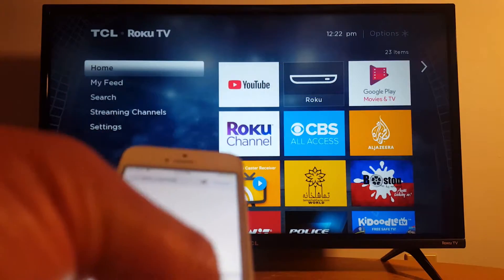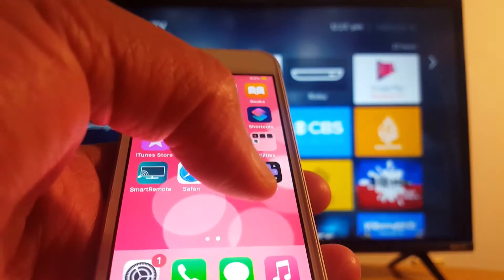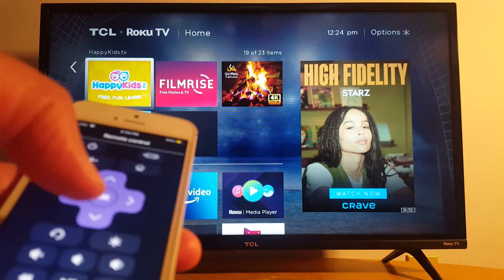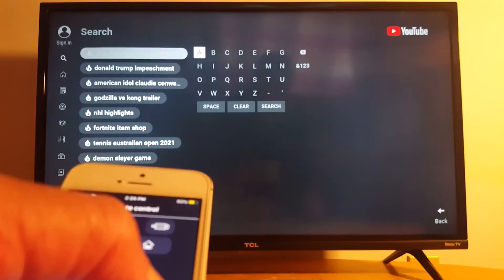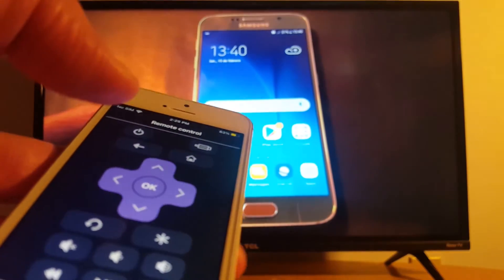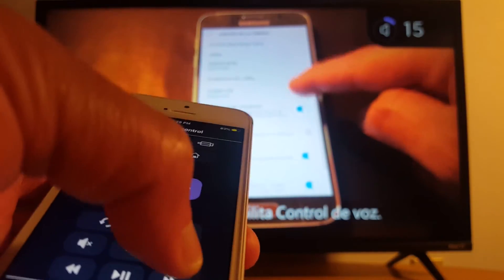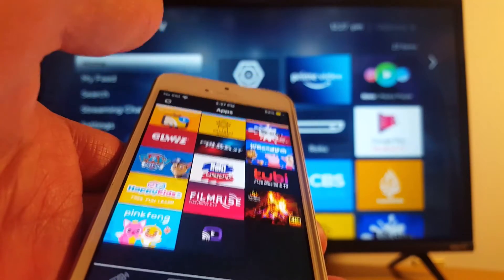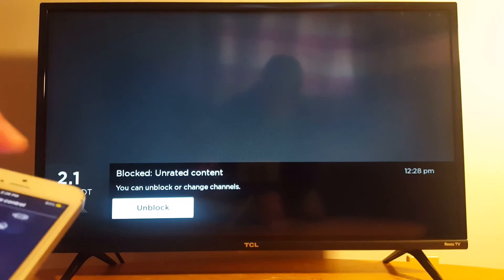How to use an iPhone as a TV remote control for Roku devices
ROKU: How to use an iPhone as a TV remote control for Roku devices. You can use your Apple device as a TV remote control for Roku TV and Roku streaming devices through Wifi, just make sure both your TV and phone are connected to the Wi-Fi connection.

Apple devices do not come with an IR BLaster, so you can use an iPhone as a remote control only for Smart TVs and devices through wifi. If you are using an older iPhone and if you can't install more apps, you should have a more recent iOS.